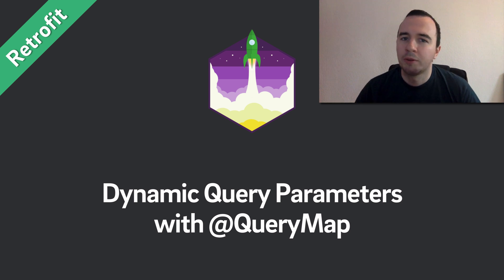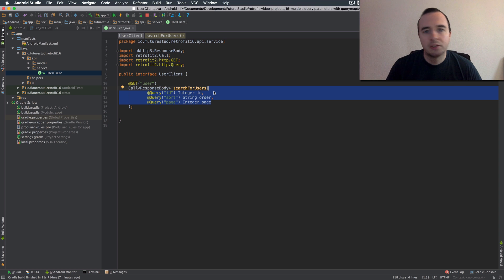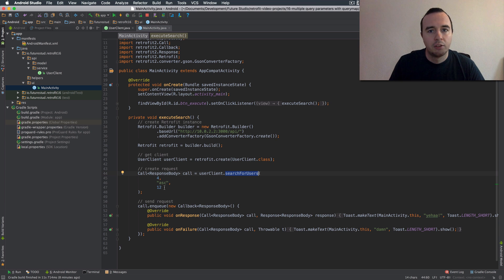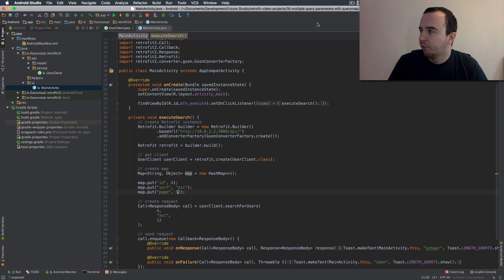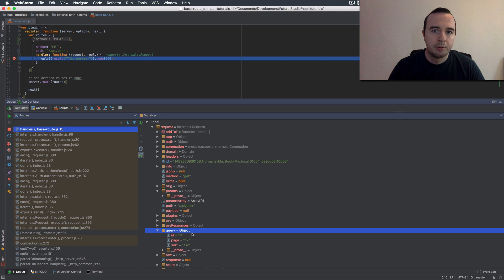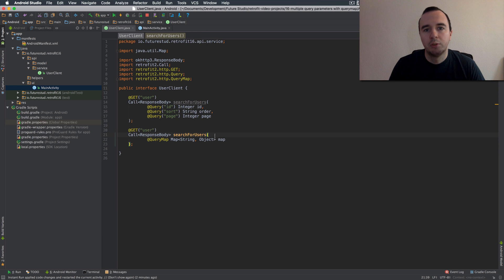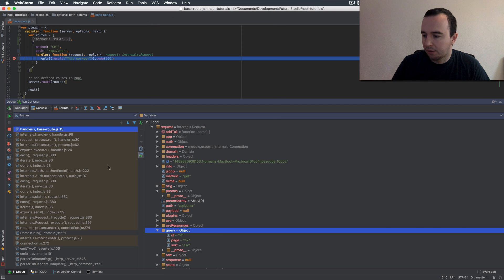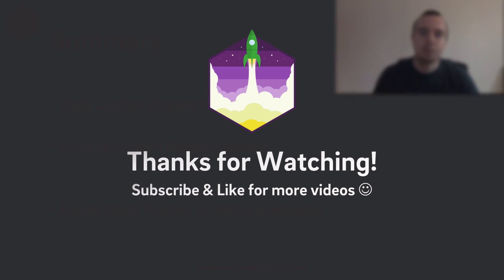Retrofit Tutorial — Dynamic Query Parameters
In this video you'll learn how to include a dynamic amount of query parameters with @QueryMap in Retrofit.